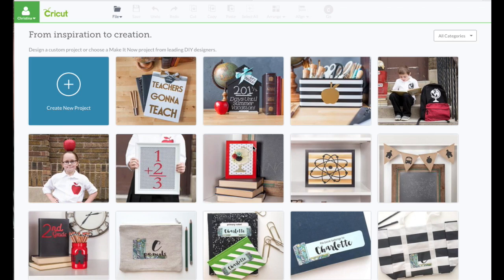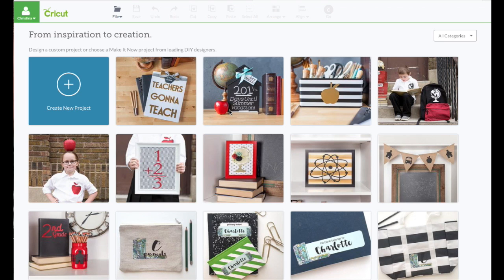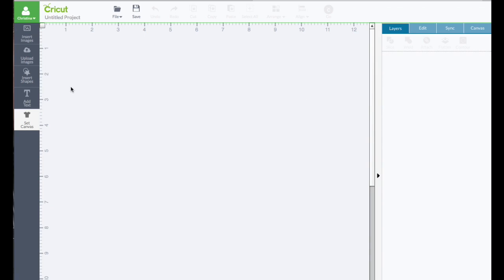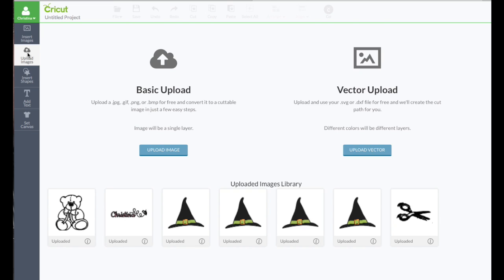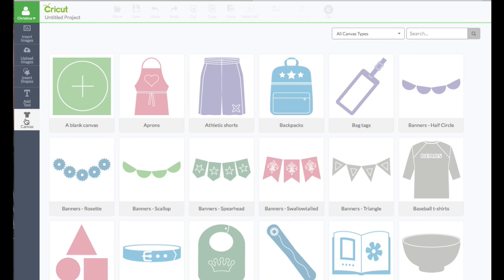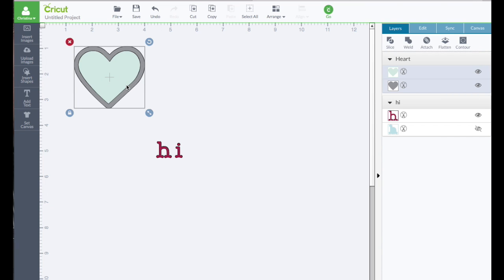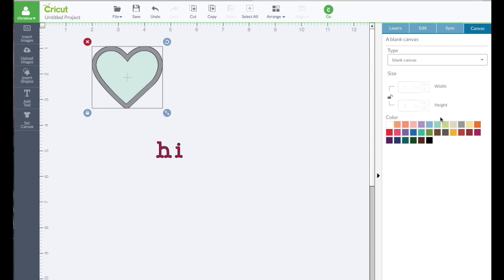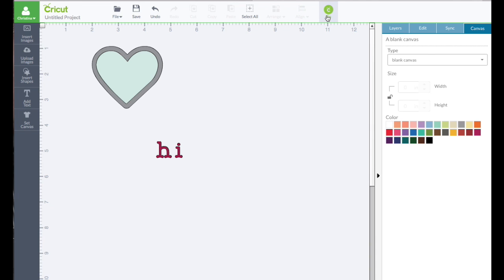Cricut Explore Series #2: Design Space Overview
I have several videos planned in the series. I hope you enjoy them and find them helpful. I will post as often as I can during the next few weeks. I hope you enjoy the series.

Head over to my blog for more information on Today’s video.